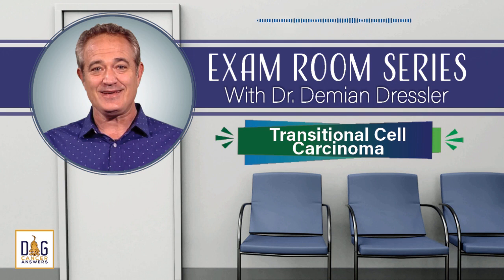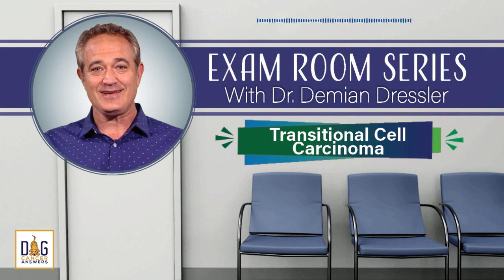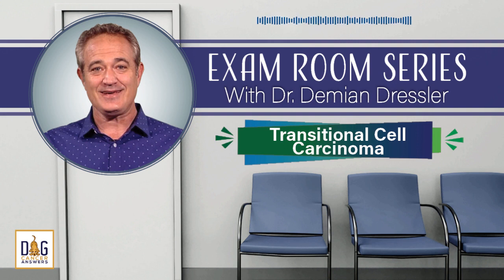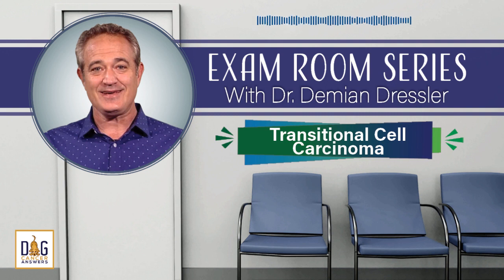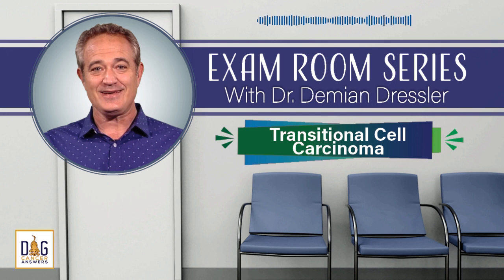Exam Room Series: Transitional Cell Carcinoma │ Dr. Demian Dressler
Is low-dose chemotherapy and a Full Spectrum approach the best way to treat bladder cancer?

Transitional cell carcinoma, also known as TCC, is tricky to treat because the cells can grow in many different areas of the urinary tract. The symptoms present similarly to a UTI or a bladder infection. They are more commonly seen in older dogs but can happen in dogs of any ages. Dr. Demian Dressler joins us to talk about Transitional Cell Carcinoma and why using a combination of low-dose chemotherapy and a Full Spectrum Approach could be the best way to combat this cancer.

You can reach out to Dr. Demian Dressler directly on his veterinary hospital’s

For more details, articles, podcast episodes, and quality education, go to the episode